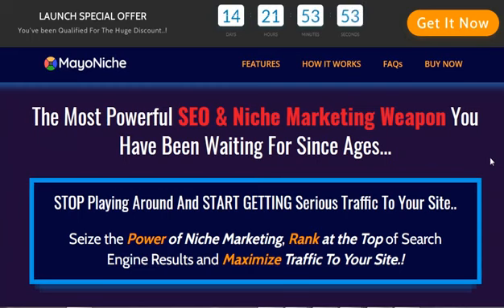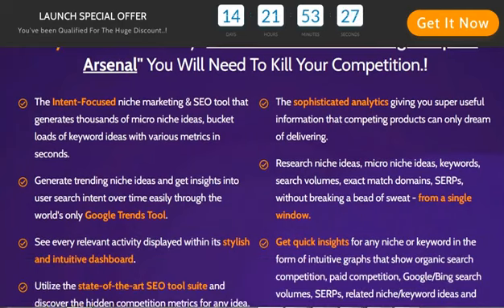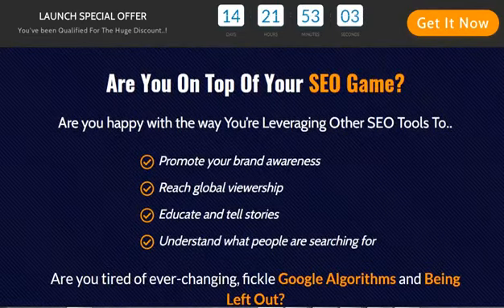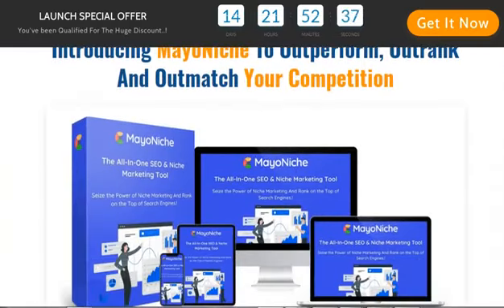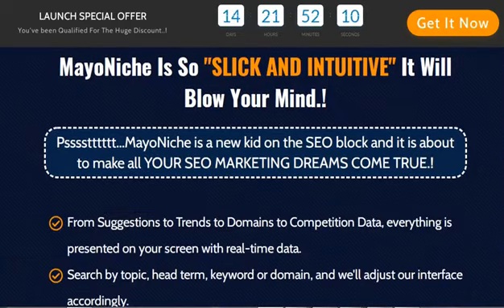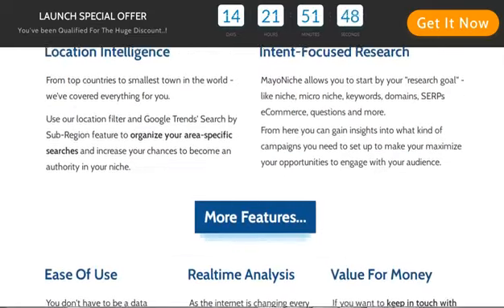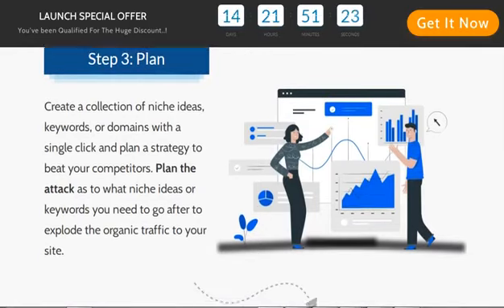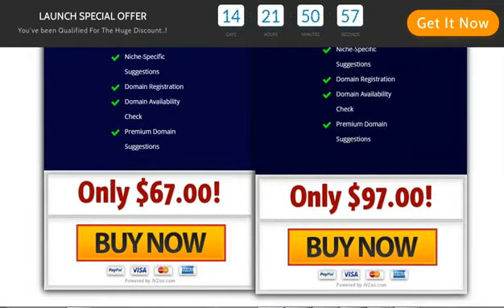MayoNiche Review + SPECIAL BONUS ⚡️What You Need to Know before Buying MayoNiche Review ⚡️MayoNiche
MayoNiche Review + SPECIAL BONUS ⚡️ What You Need to Know before Buying MayoNiche Review ⚡️
MayoNiche Review - What You Need to Know before Buying [MayoNiche Review]

What is MayoNiche Pro?
MayoNiche Pro is a segment of a larger market that has its own set of wants, preferences, or identity that sets it apart from the others

MayoNiche Pro caters to unique desires that conventional providers aren't addressing in order to develop loyalty and income with a mainly neglected clientele.

Who can benefit from MayoNiche Pro?
The most difficult, yet crucial, stage is deciding on a niche for your website. It's the first step toward launching a successful online business.
Unfortunately, the vast majority of people get it wrong and later regret it.

What if I told you there's a brand-new platform with over 5000 niches that have been pre-researched, proven to be successful, popular, and trending? BECOME EXPERTS in a variety of lucrative fields.

How To use MayoNiche?
Now all you have to do is:

1. Sign in to the web-based portal.
2. Enter your term here (s)
3. Select "Submit" from the drop-down menu.

It's as simple as that! This SEO Breakthrough tool will surely elevate your SEO game to new heights! It can be used by anyone, regardless matter who they are: